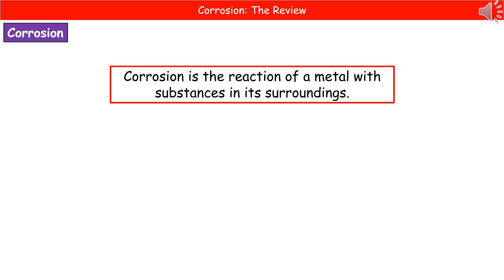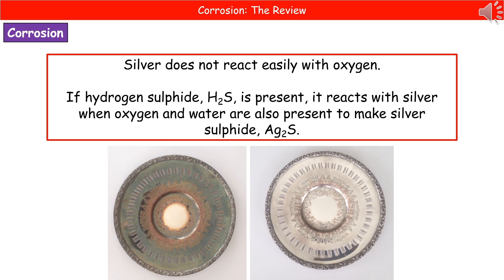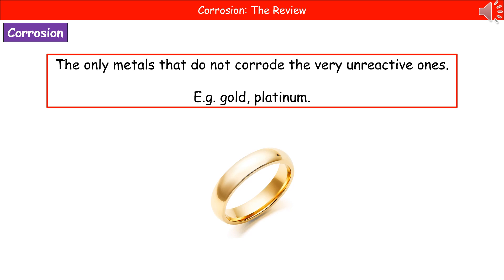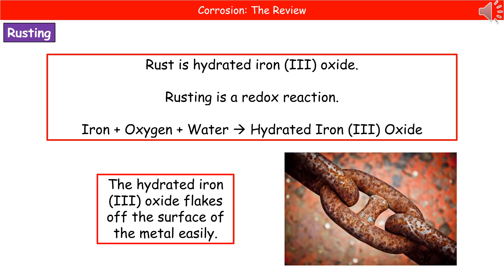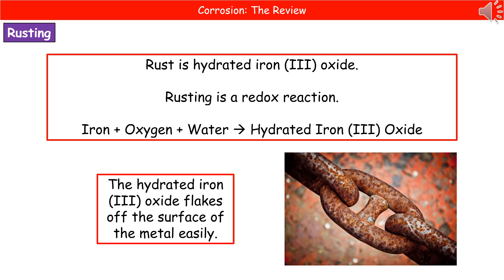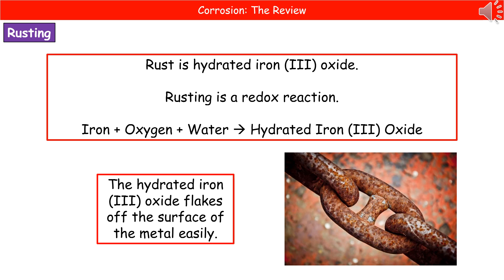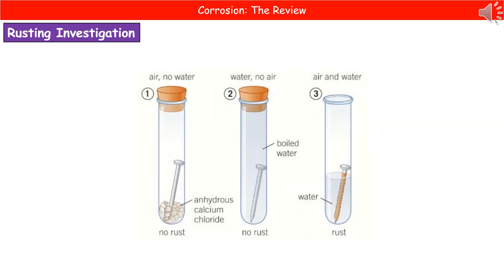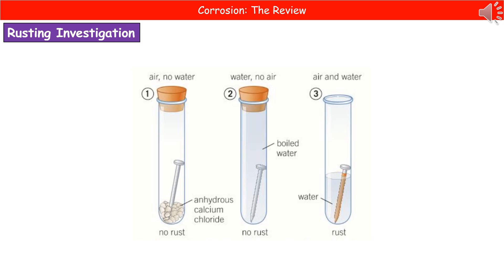OCR Gateway A (9-1) C6.1.11 - Corrosion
OCR Gateway A revision video for Chemistry on C6 - Corrosion for the foundation and higher tier.  First exams in 2018.